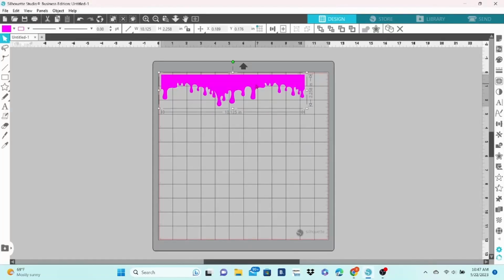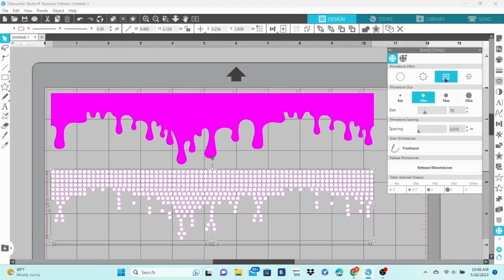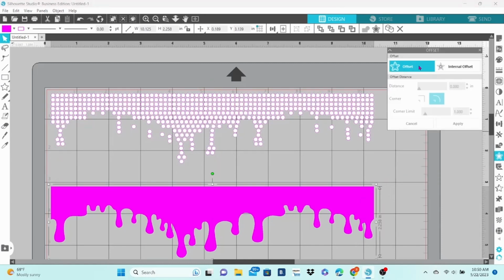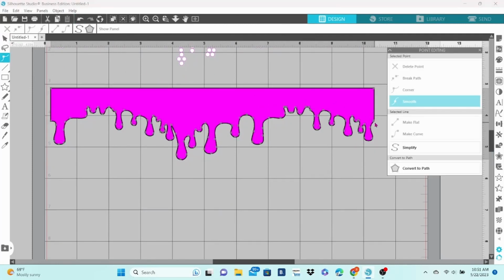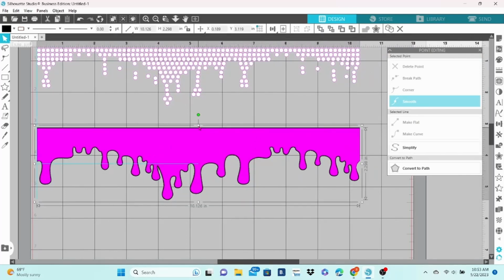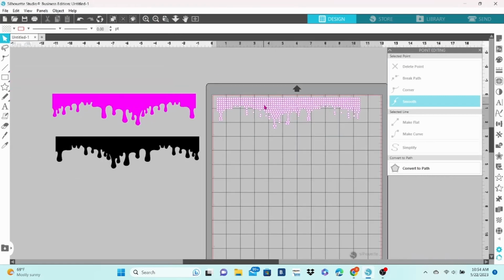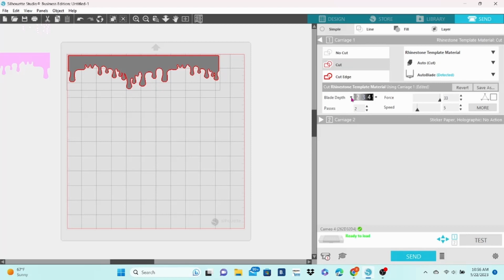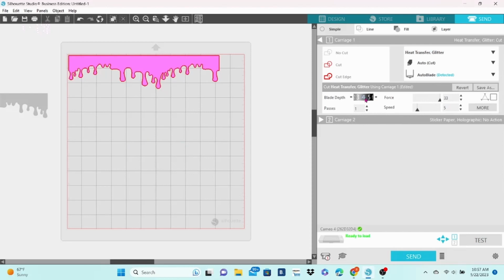My New FAVORITE Material to use with the Cameo 4! Silhouette Studio Tutorial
In this video, we will show you how to use HTV Anything to customize a wine tumbler using Silhouette Studio and the Cameo 4 (or Portrait). Customizing a wine tumbler is a fun way to show off your creativity, and it's also a great way to make a unique gift for someone special. We will walk you through step-by-step how to use Silhouette Studio to create your design, and then we will demonstrate how to cut and apply the vinyl using the Cameo 4.
If you're looking for something new to do with Silhouette, then you won't want to miss this tutorial!

Some things we will cover in this video:

- How to use HTV Anything to create your design
- Tips for designing in Silhouette Studio
- How to cut and transfer the vinyl using the Cameo 4
- How to properly apply the vinyl to the wine tumbler

Glitter HTV
Magic flock